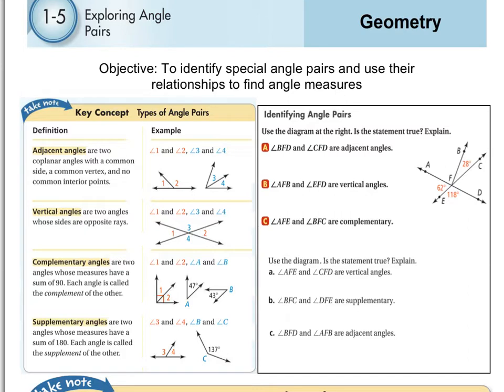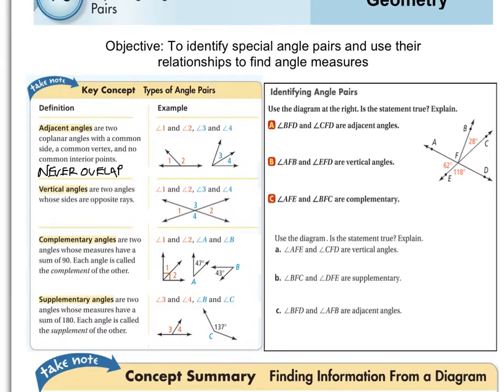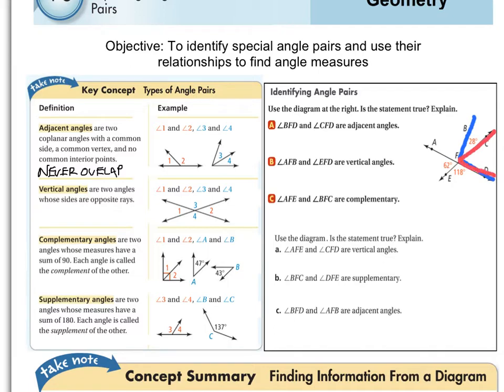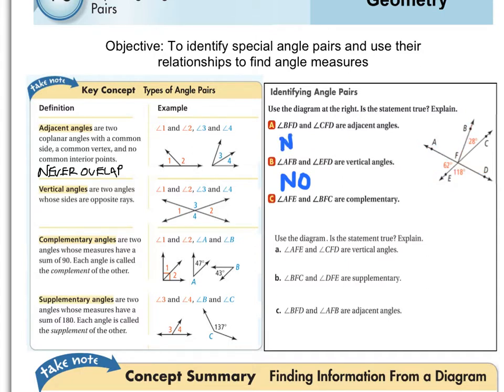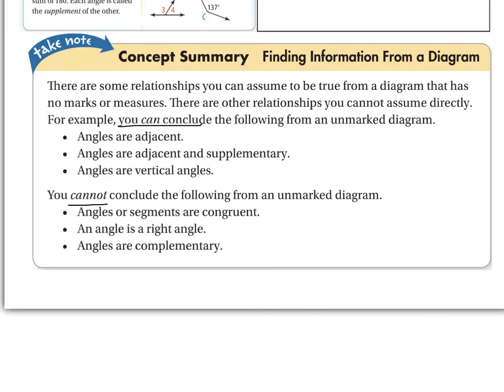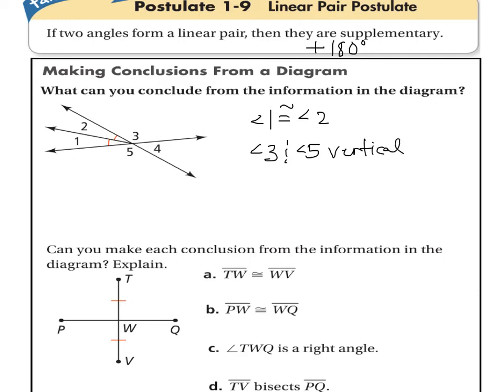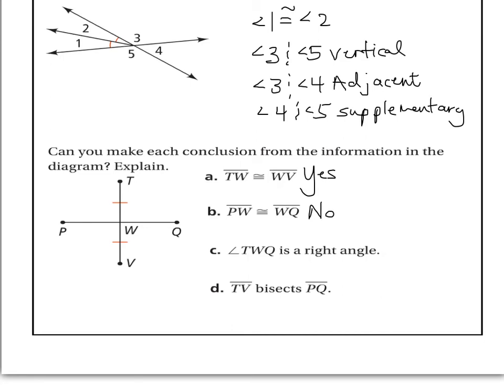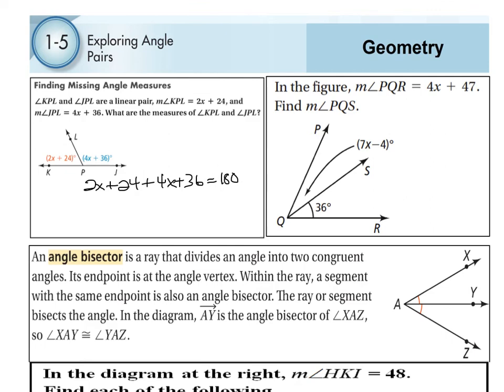Intro to Geo. Section 1.5 Part 1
Discussion of Angle Pairs